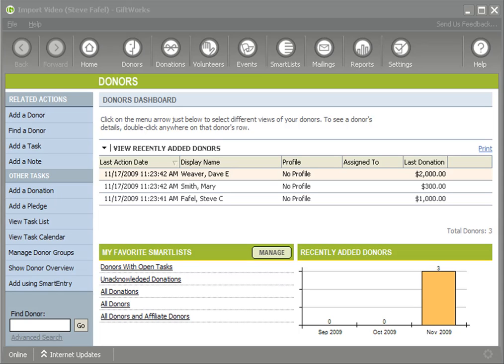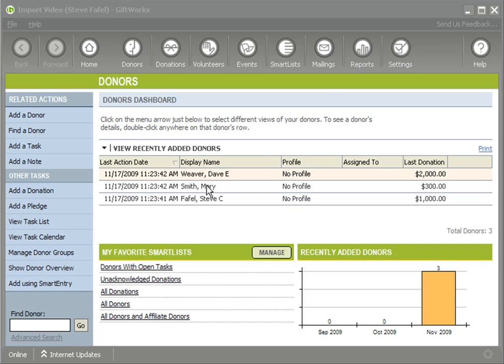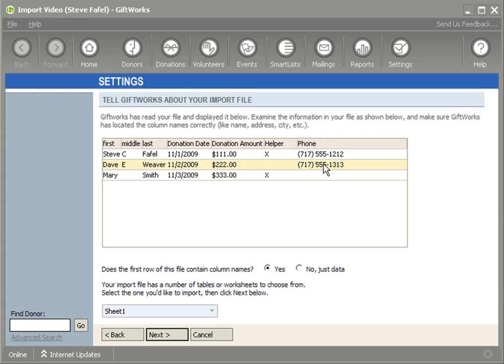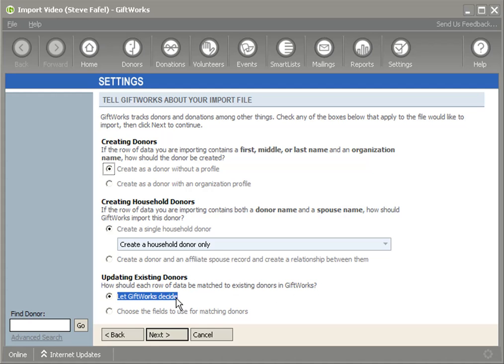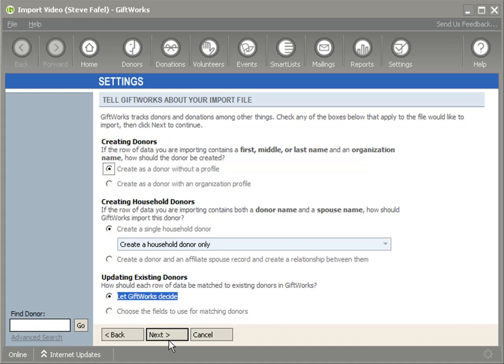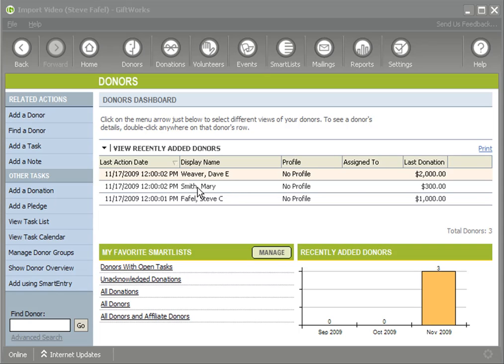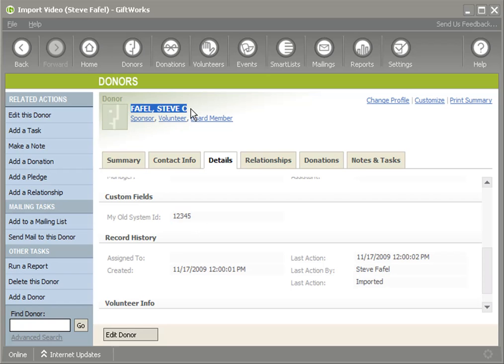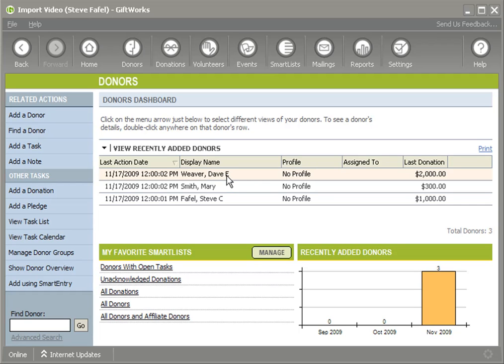Importing (8 of 8) - Using the importer to update existing donors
Using the importer to update existing donors